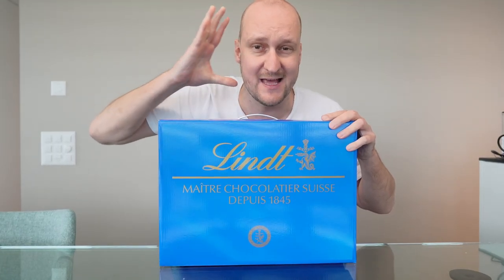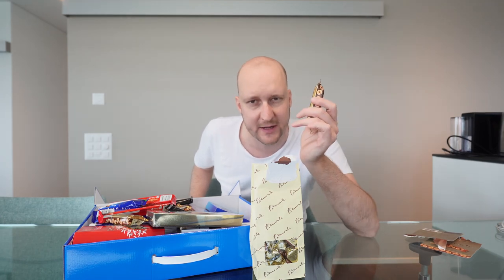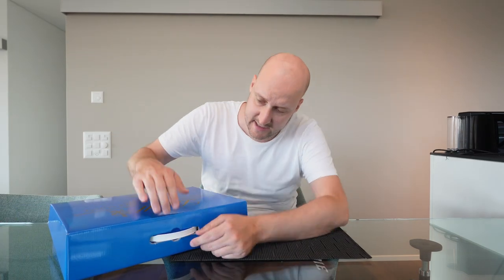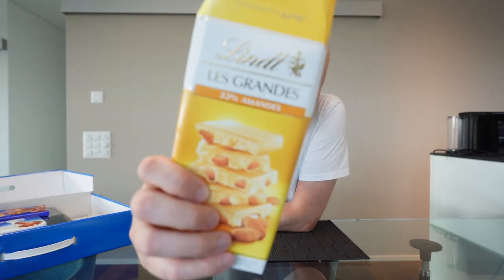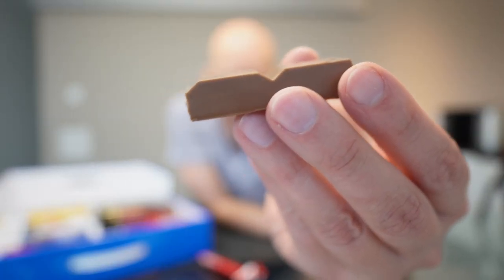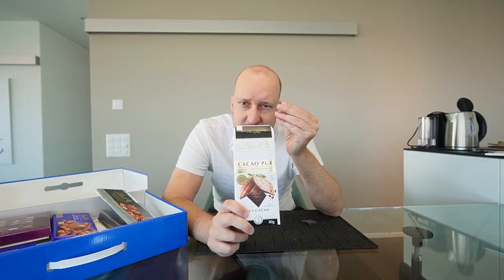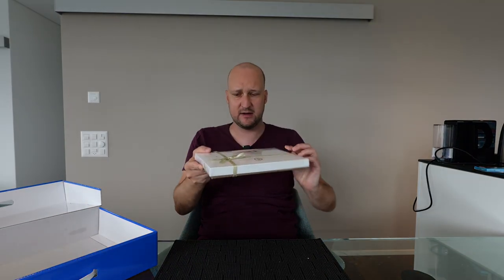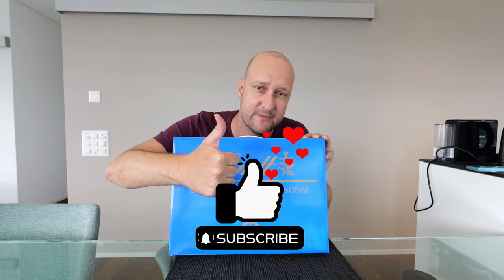MOST EXPENSIVE CHOCOLATE BOX IN THE WORLD! 🍫💰🤑 How is it? Lindt & Sprüngli full Chocolate Review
Join me on an extraordinary journey as we unveil the world's most expensive $100,000 Chocolate Box! 🍫💰 This is not just a box of chocolates; it's an epitome of luxury and indulgence beyond imagination. Discover the opulent world of gourmet chocolates, exquisite craftsmanship, and flavors that redefine decadence. Don't miss this once-in-a-lifetime chocolate dream come true! 😋🍾

🚀 Video Shortcuts:
0:00 - Intro
1:15 - Piemonte
2:00 - CRESTA CLASSIC
2:34 - Exra Milk
3:26 - White Chocolate
3:49 - LES GRANDES
5:55 - Nut Bar
6:25 - Dark Chocolate Berry
6:51 - Extra Thin
7:32 - Lindor Classic Bar
7:49 - Almond Bar
8:00 - Lindor Dark Chocolate
9:58 - Tourist Chocolate
11:12 - Truffes
12:53 - Verdict

About me:
I'm just a guy who loves food. I'm trying everything from fast food up to the fanciest restaurants. My reviews are always honest and obviously subjective. I try to criticize fair and I'm hopefull for improvements around the restaurant industry.

SOCIAL